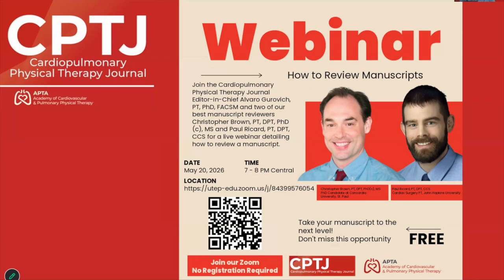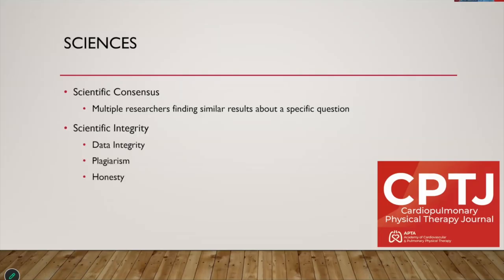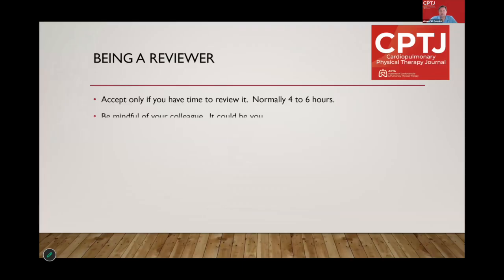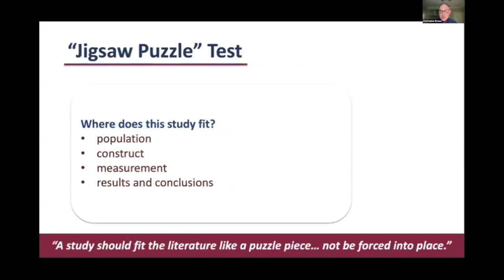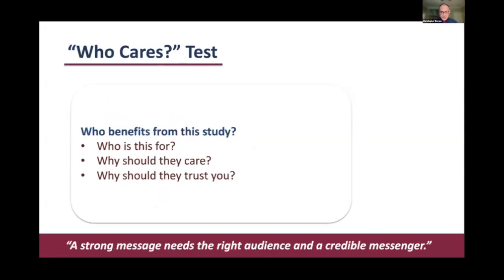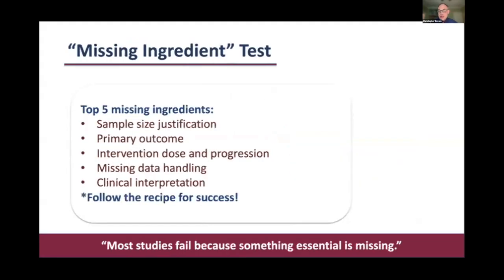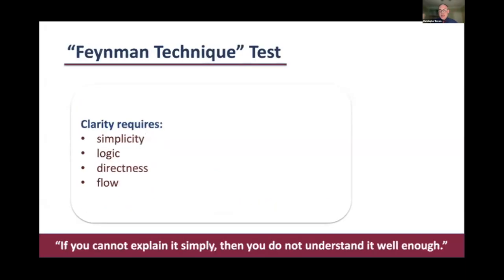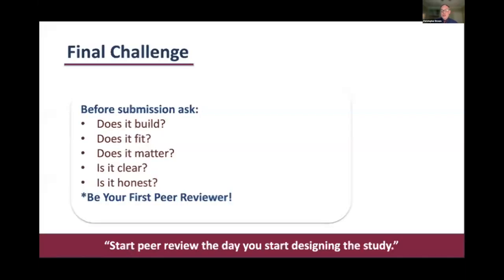CPTJ Webinar: How to Review Manuscripts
Join the Cardiopulmonary Physical Therapy Journal for an exclusive recorded live webinar on the art of reviewing manuscripts! Whether you're looking to sharpen critical appraisal skills for your own work or to give back to the PT community, this session is for you!

Learn from the experts:
Alvaro Gurovich, PT, PhD, FACSM
Christopher Brown, PT, DPT, PhD(c), MS
Paul Ricard, PT, DPT, CCS